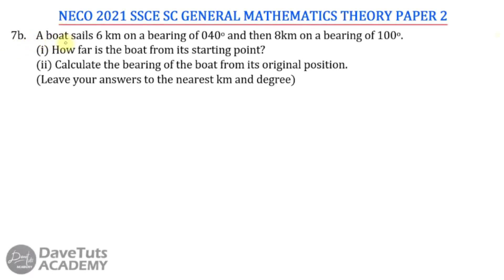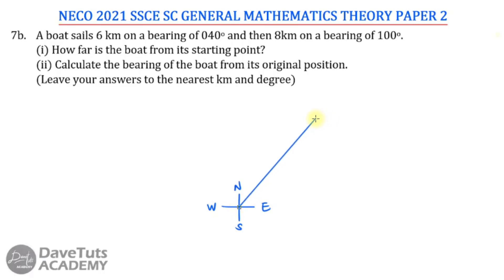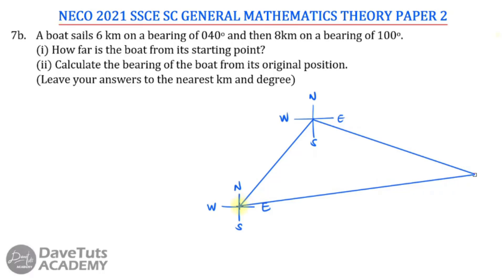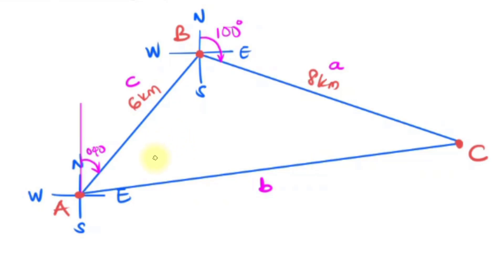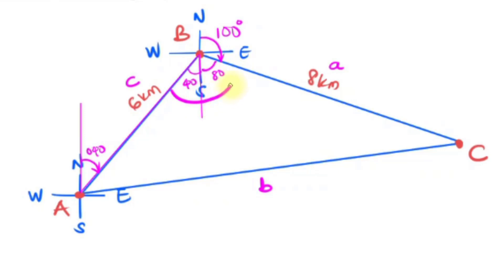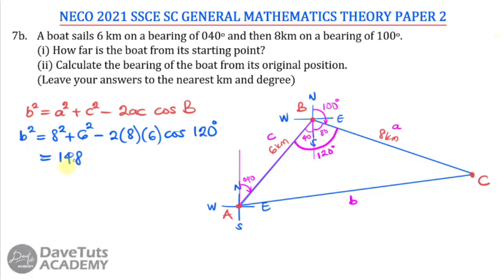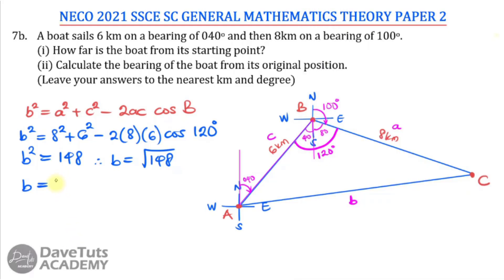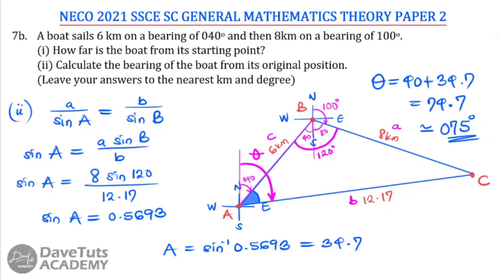Bearings and Distances with Sine and Cosine Rule - NECO 2021 Q7b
This video on Bearing and Distance is an extract from the 2021 NECO Mathematics Theory Paper 2. It is also quite useful for the WAEC WASSCE Mathematics Theory Exam (Paper 2). It features word problem on a boat involved in moving on bearings and covering some distances.
You will learn the following:
1. How to correctly interpret questions on bearings and distances
2. How to neatly sketch diagrams to show your triangles
3. How to evaluate and including missing angles
4. How to apply sine rule and cosine rule to solve triangles